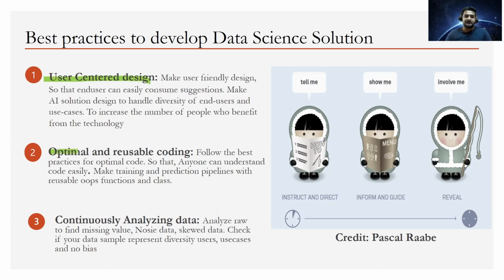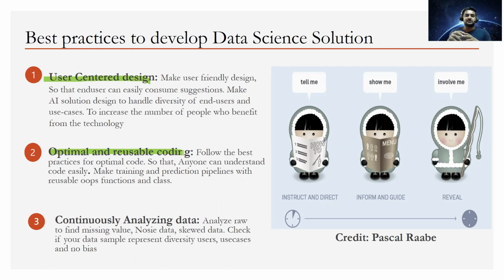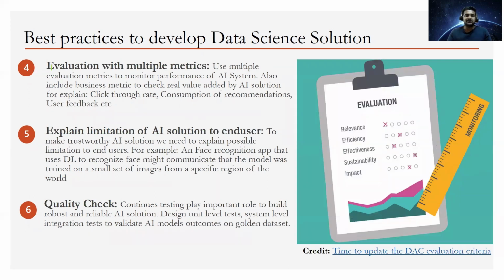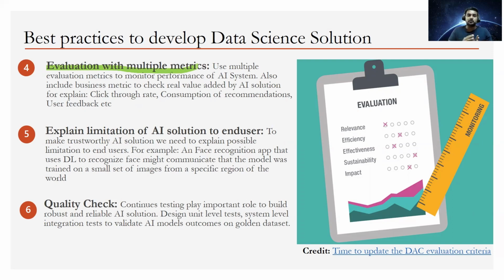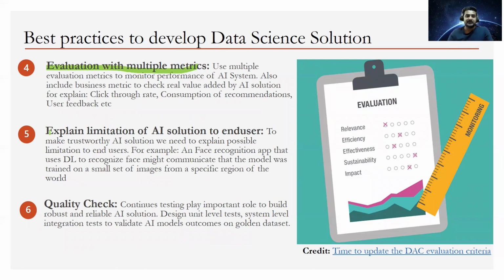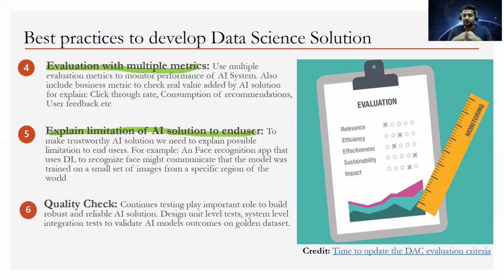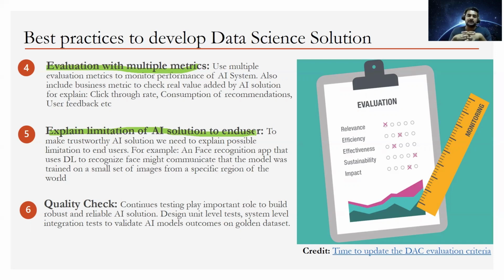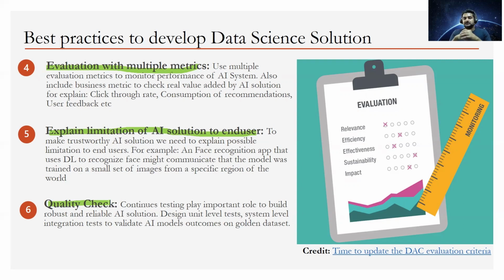Best Practices for Data Science Project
If you are looking for Career Transition in Data Science.